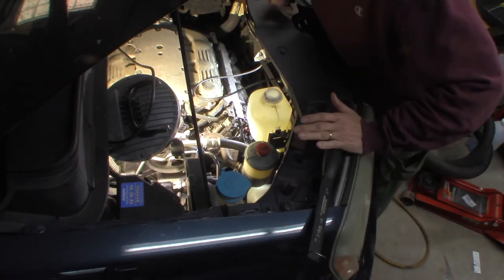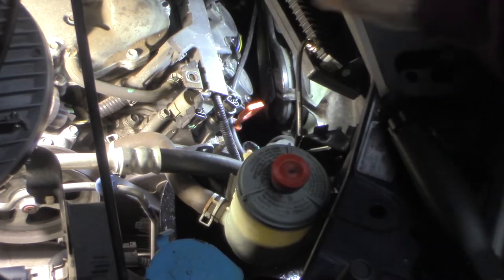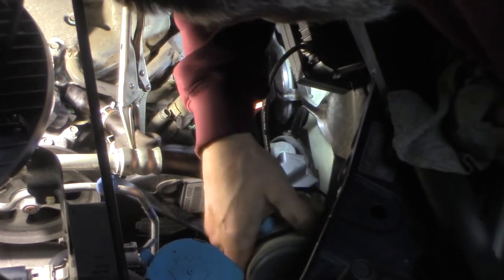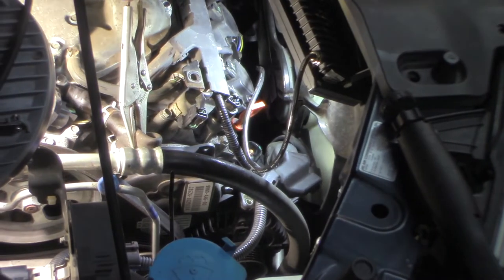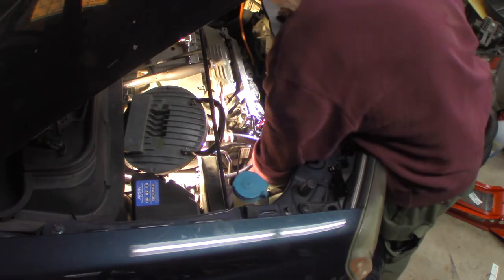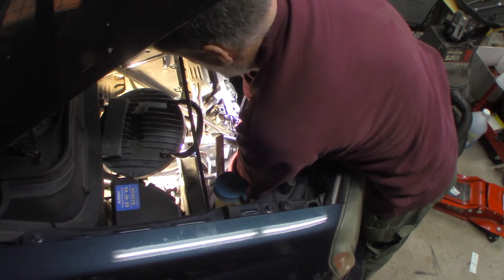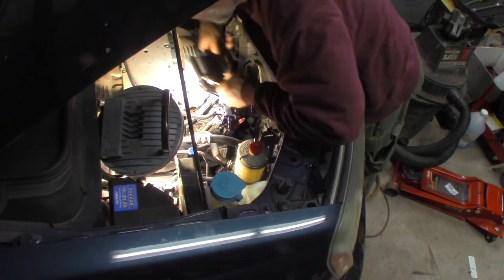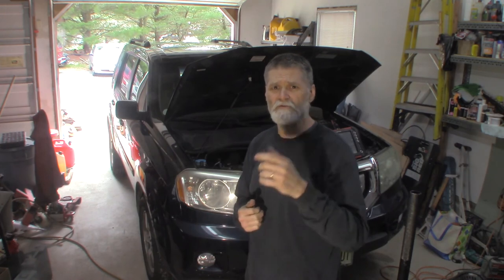2009 Honda Pilot Alternator - Part 2 - Replacement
Replacement of a bad alternator on a 2009 Honda Pilot.